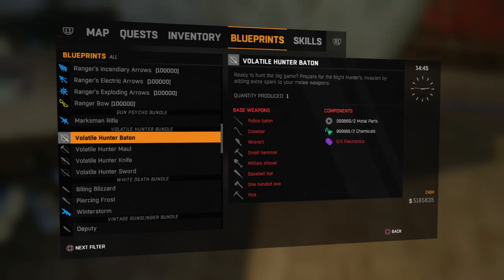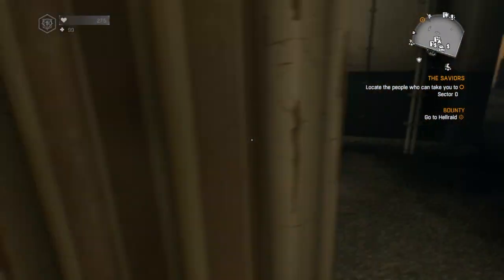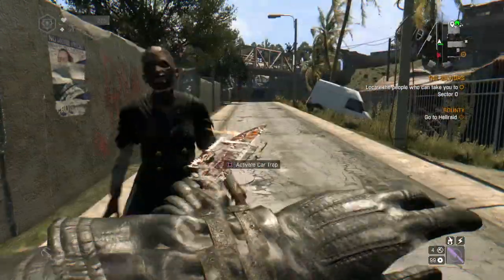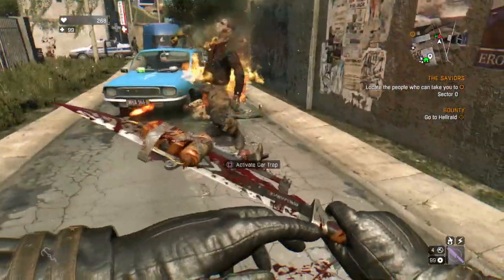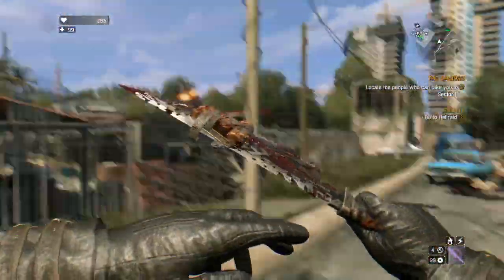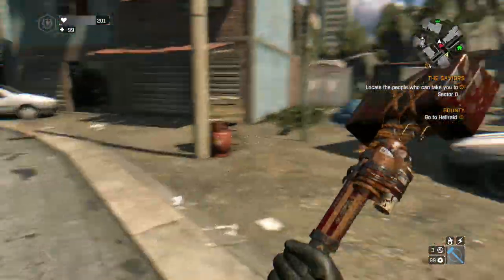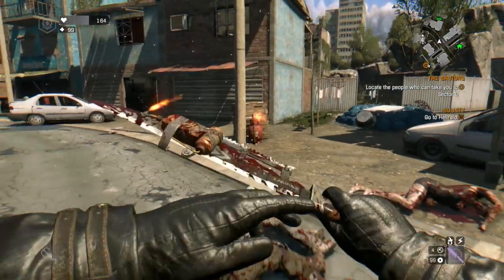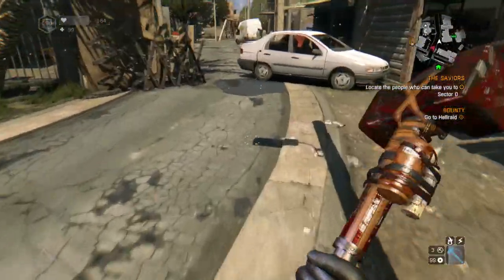Dying Light Game Volatile Hunter DLC Weapon Bundle Review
Dying light game using the volatile hunter DLC weapon bundle review.